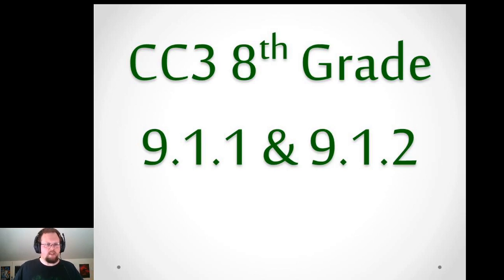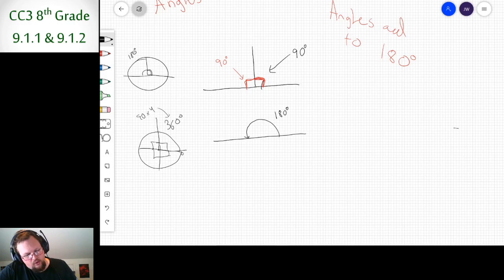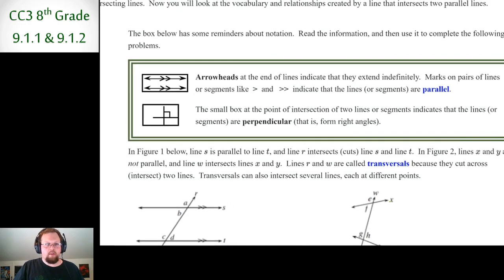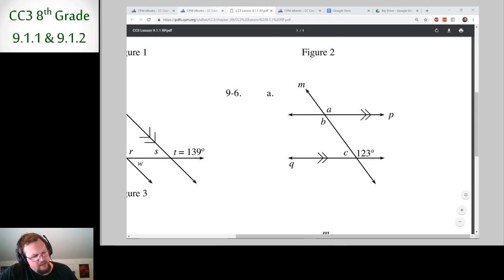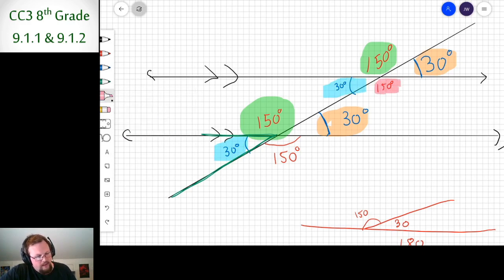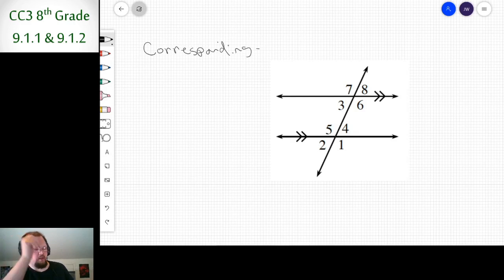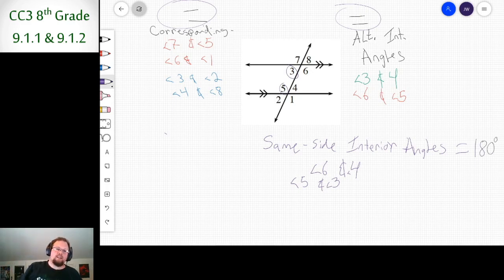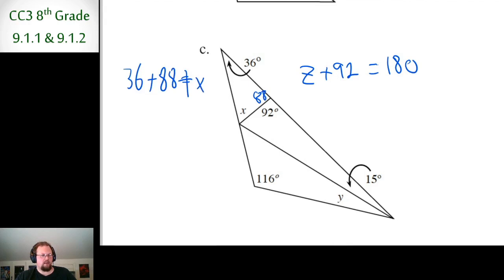CC3 9 1 1 & 9 1 2 Lesson CPM